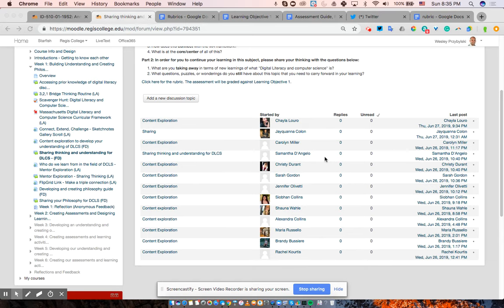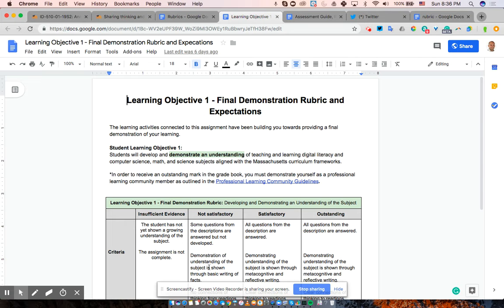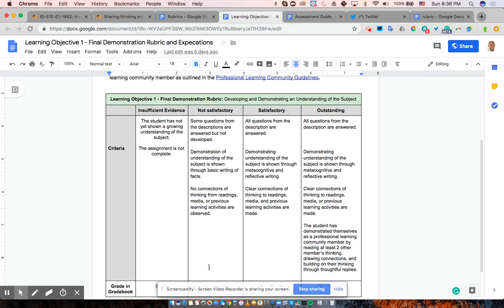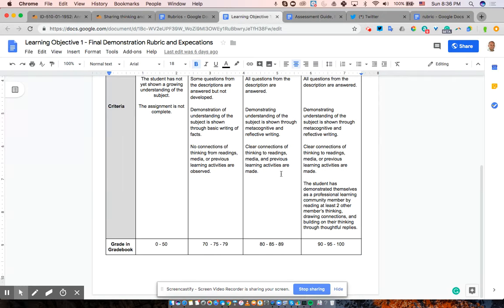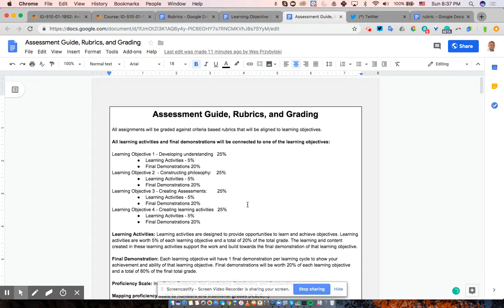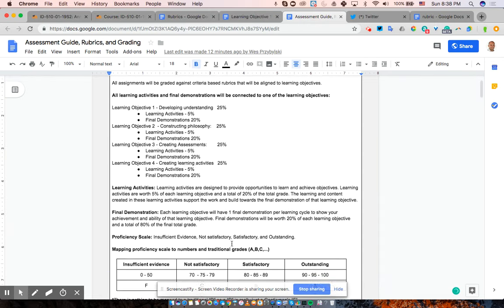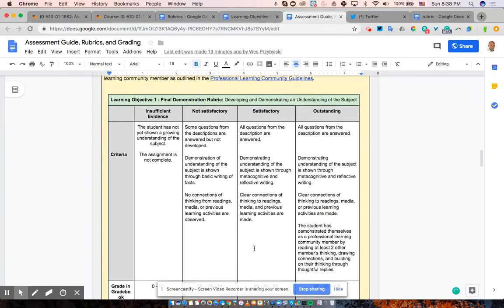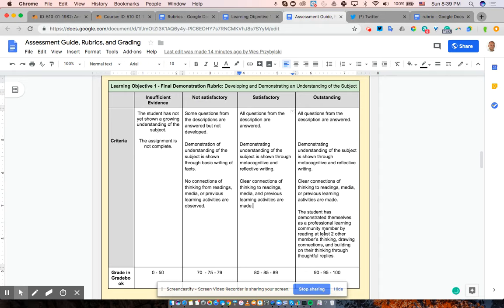Possible Rubric Confusion